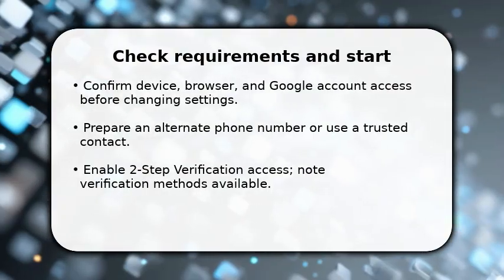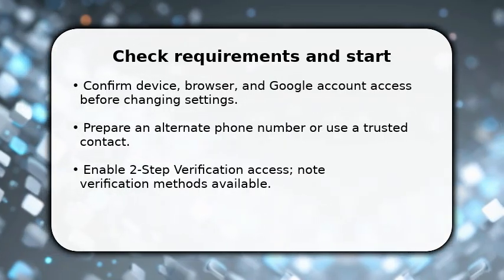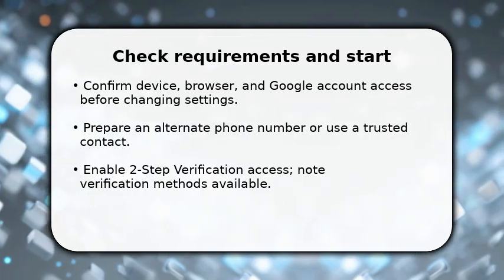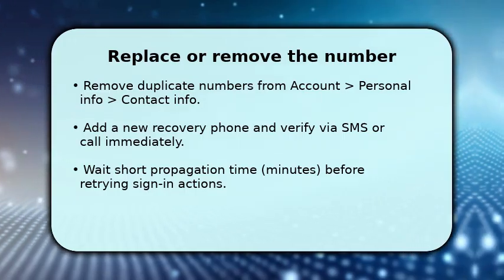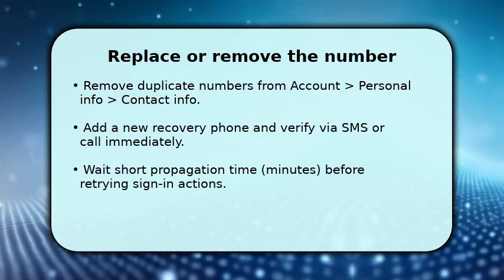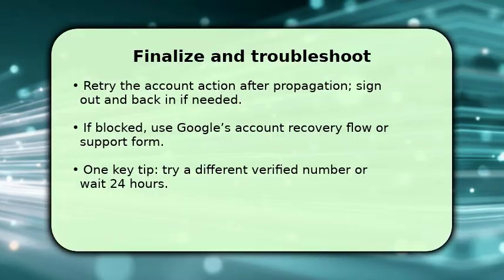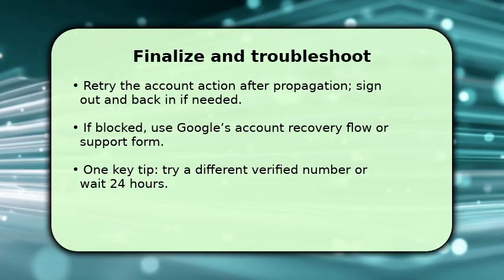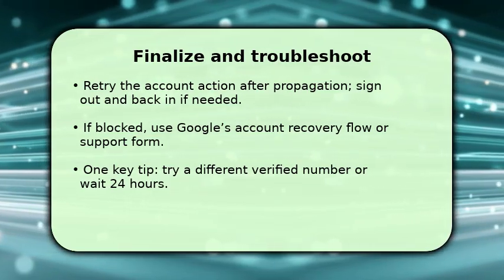How to Fix Phone Number Used Too Many Times Gmail - Step by Step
Learn how to resolve the issue of being locked out from your Gmail account due to excessive incorrect login attempts. This step-by-step guide will walk you through resetting your password, setting up two-factor authentication for added security, and contacting Google support if needed.

fix phone number used too many times, Google Account Lockout Fix, reset Gmail Password, two-factor authentication setup, contact Google Support